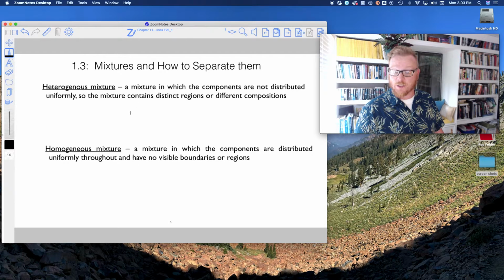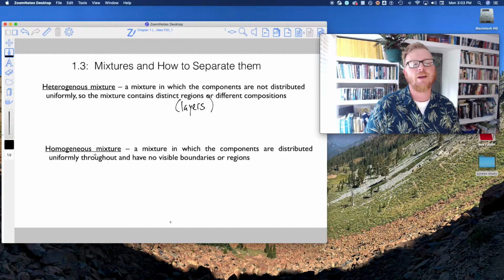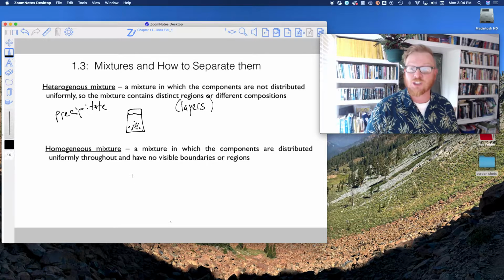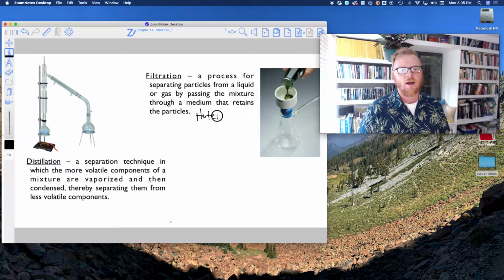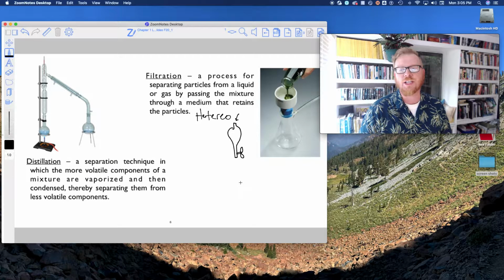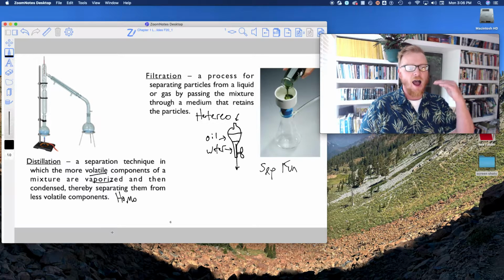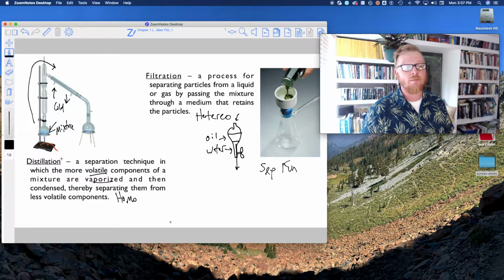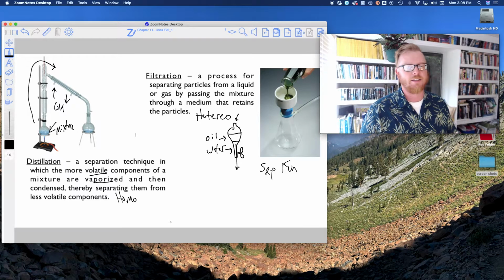CHEM 109 F21 Lecture 1.3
Learning Goal 1.3:  Understand the difference between heterogeneous and homogenous and how to separate mixtures using filtration or distillation